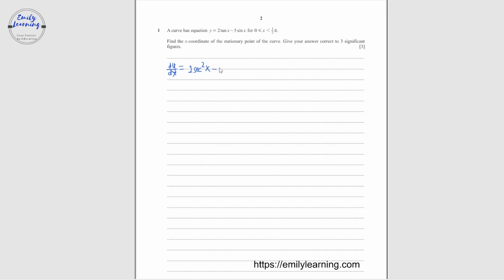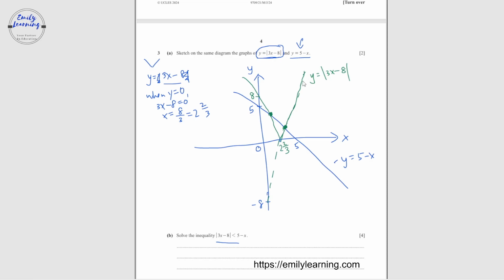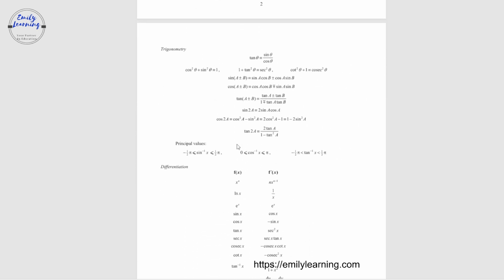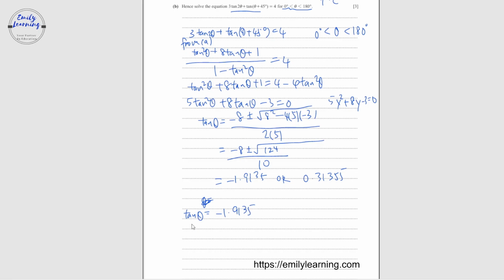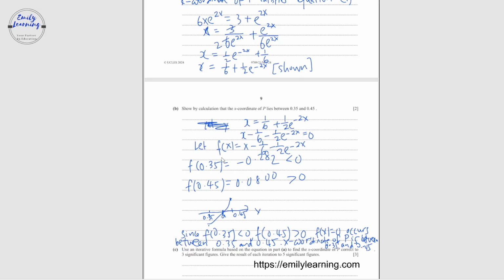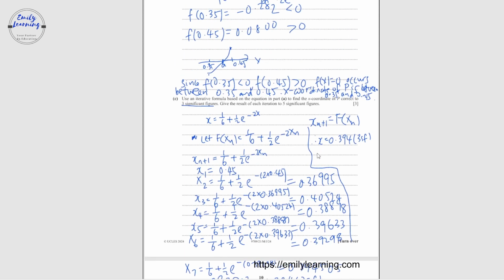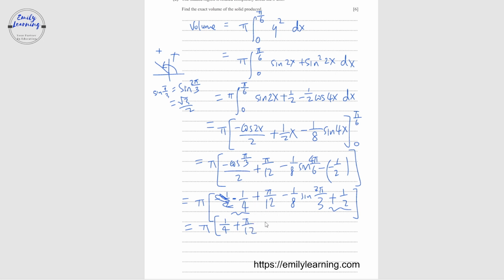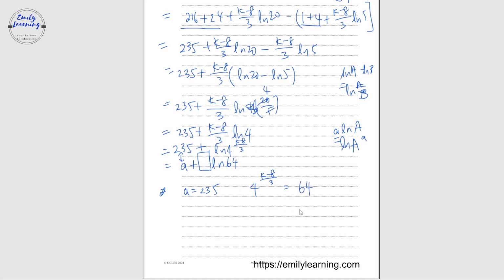FULL WALKTRHOUGH: A Level Math Paper 2 Syllabus 9709 - May/June 2024 Cambridge International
In this video, I go through in detail the worked solutions for Paper 2 of Cambridge international exam (CAIE) A and AS Level Math Paper 2 (Syllabus 9709).

This paper is  May/June 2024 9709/21, and is CAIE A and AS Level Math.